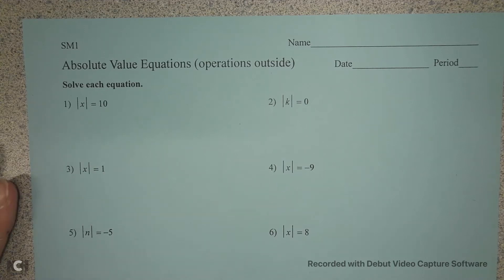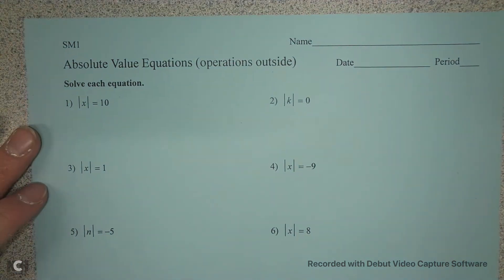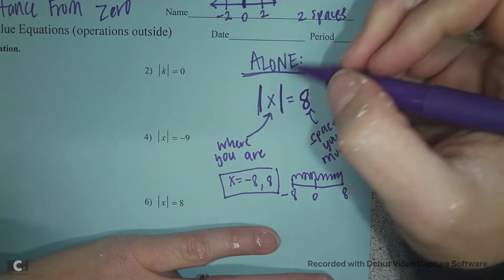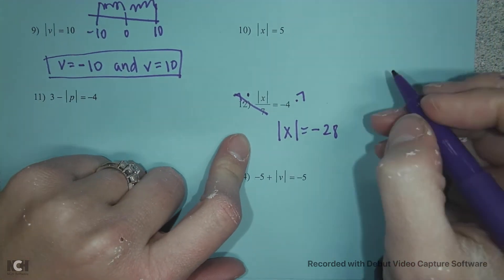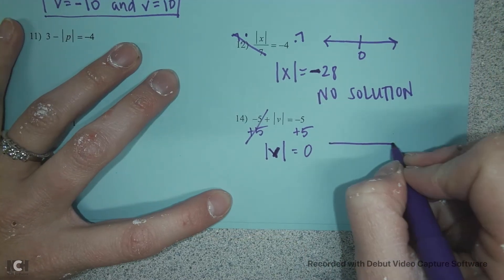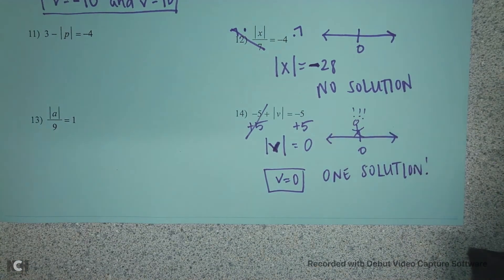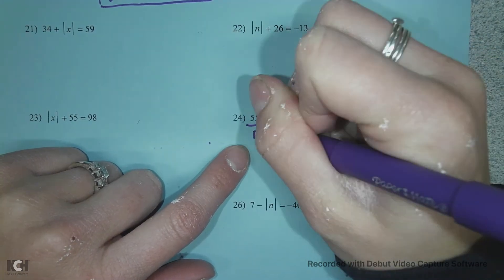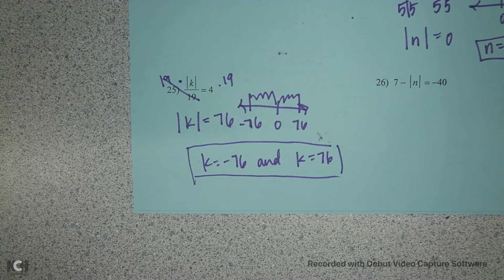Absolute Value Equations (operations outside)